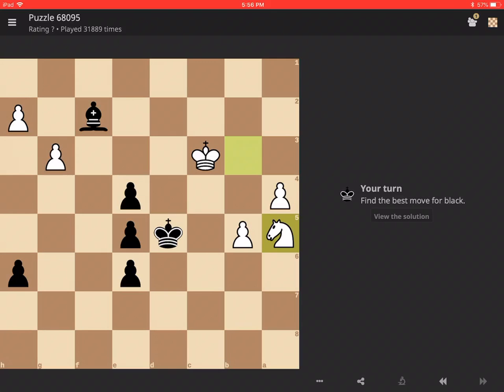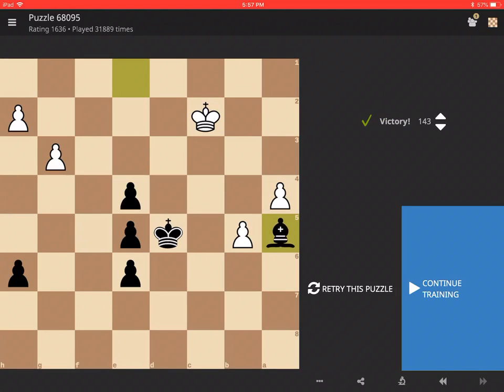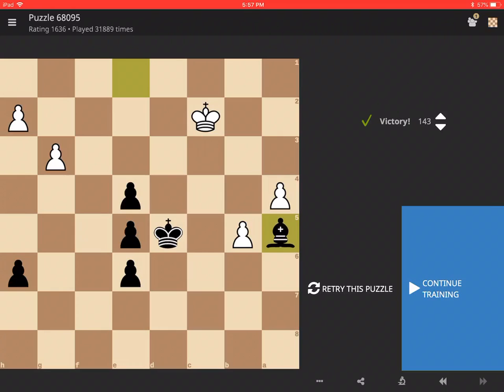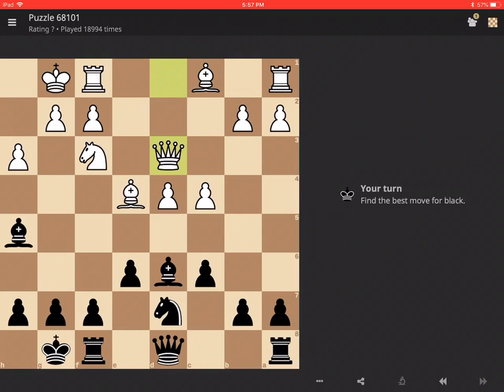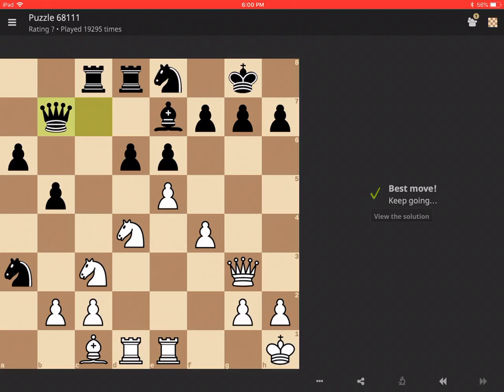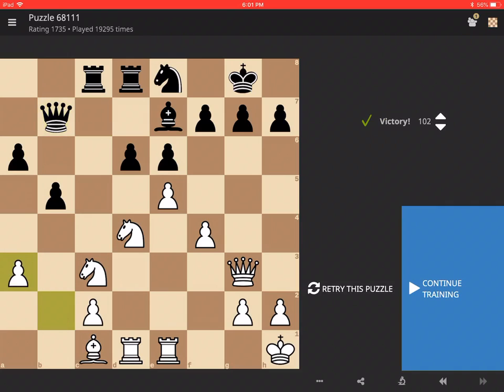Chess puzzles for beginners to intermediate #18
This last puzzle is interesting not sure why you take the bishop 1st then the knight.
Anyone have any ideas why you take the bishop 1st?

The app that I am using is Lichess.org and my username is zzzzzzzJoker. If you want to play a game I am always up for a challenge.